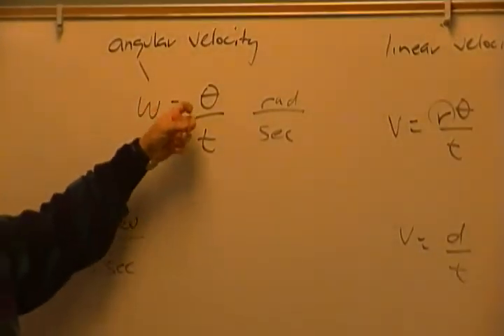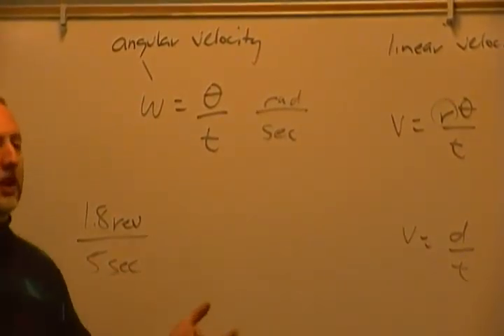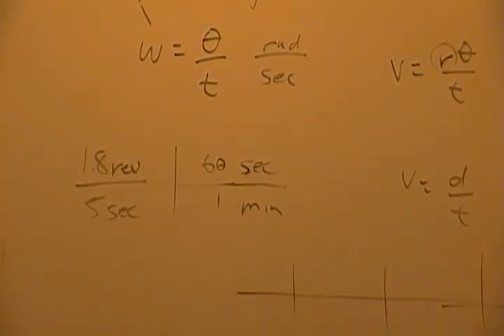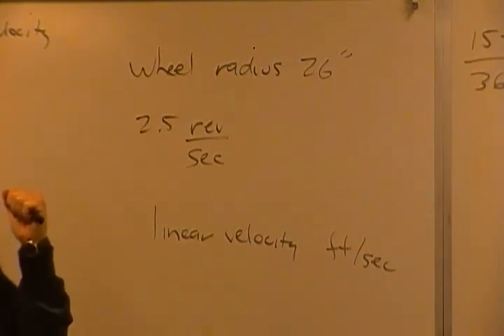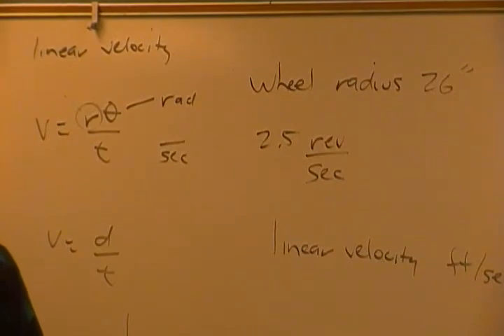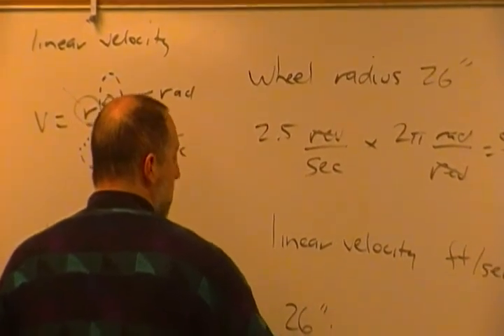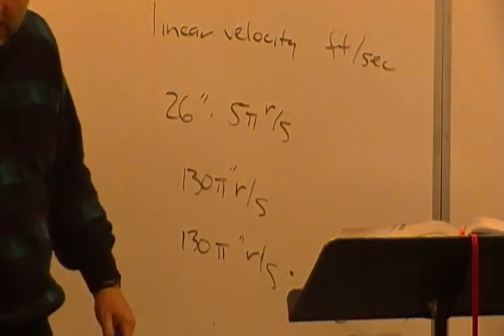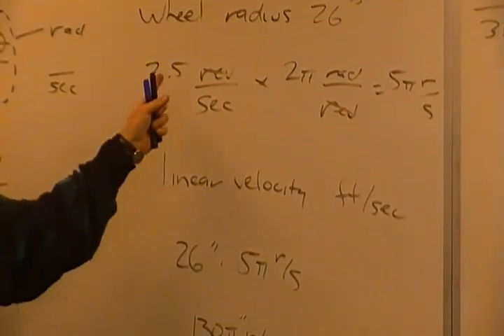02-10-11 Pre-Calculus Part 3 of 8.MP4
Portland Lutheran School is located in Portland, Oregon and on the web This is video taken from Pastor O'Brien's Pre-Calculus class on Thursday, February 10, 2011. The topic of this class was a review of trigonometry. There are 8 parts.